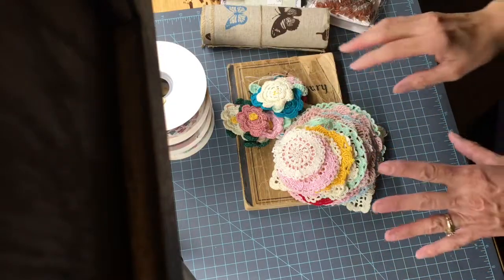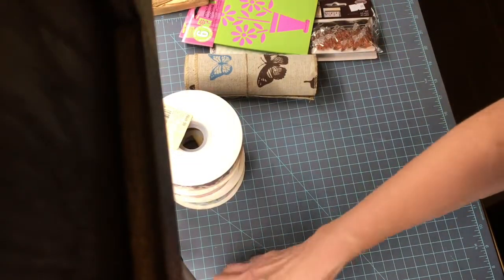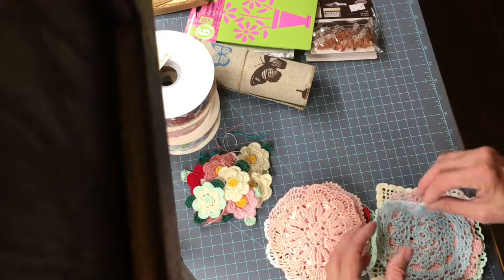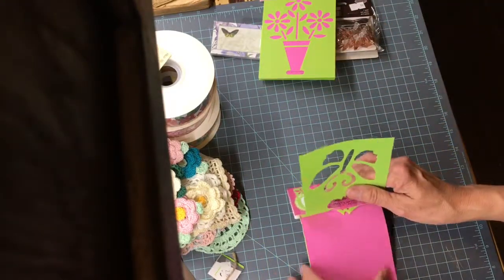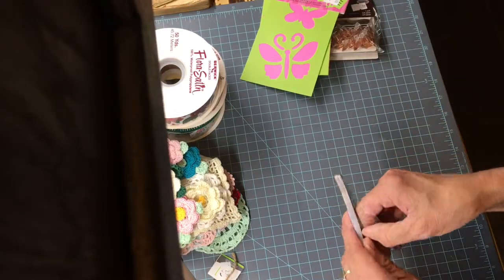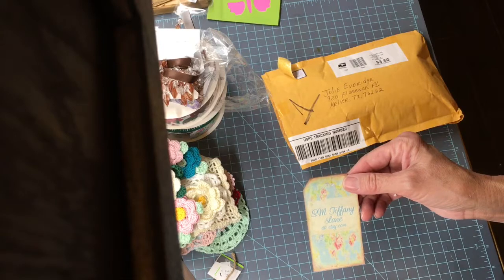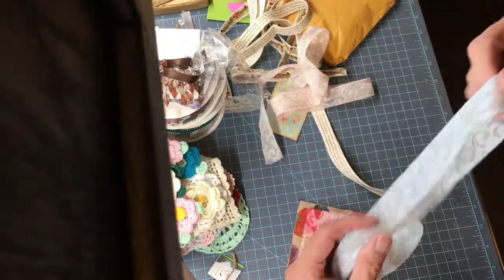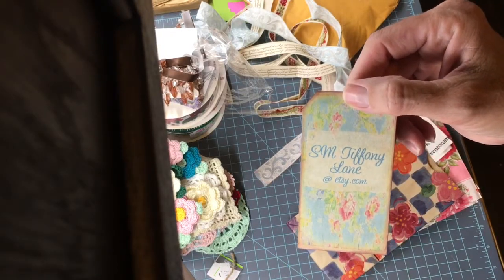Mom's Crocheted flowers! And Happy Mail!!